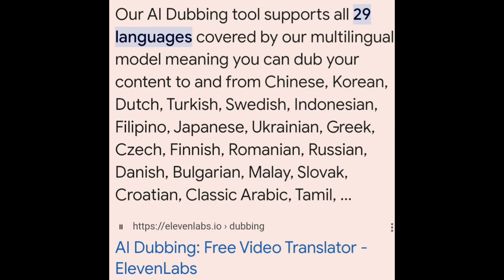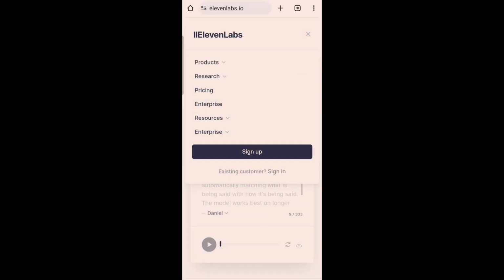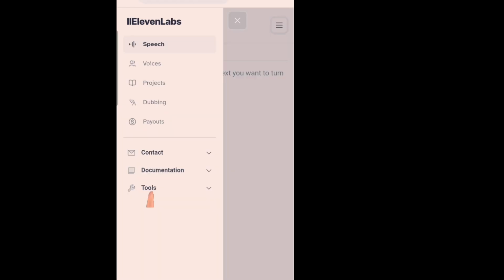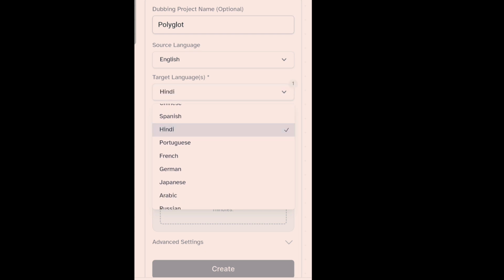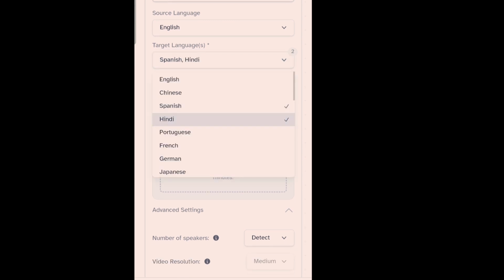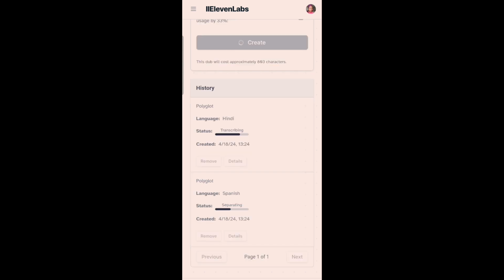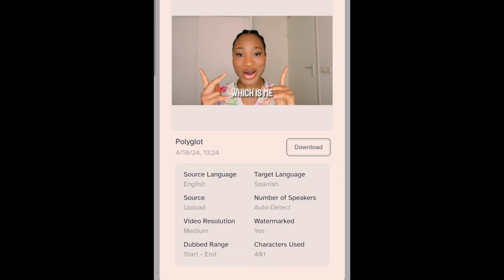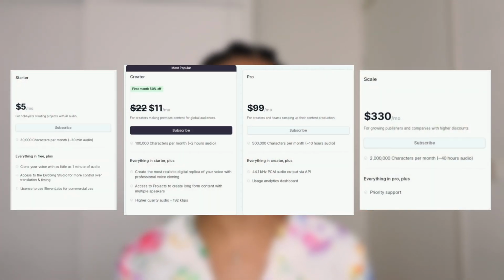This AI TRANSLATES Video into Any Language Automatically.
Elevenlabs link⬇️
This video is a tutorial on how to automatically translate video in any language including Indian,  English,  French  Spanish and more using elevenlabs ai dubbing for free.

Track: Lost Sky - Vision pt. II (feat. She Is Jules)
[[NCS 10 Release]